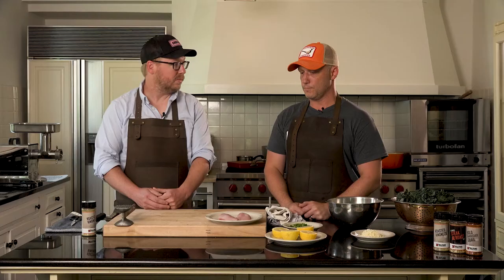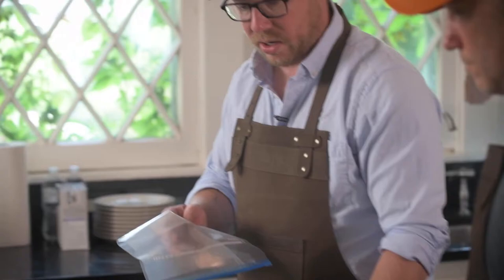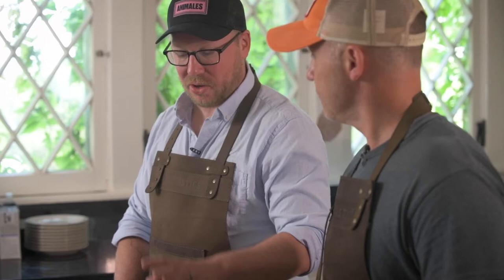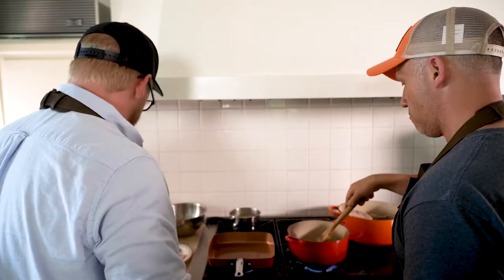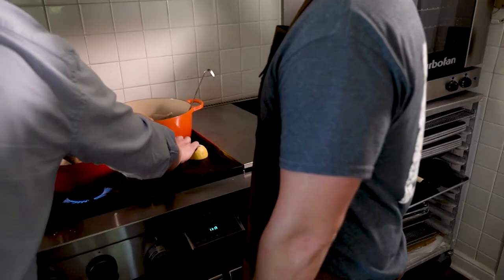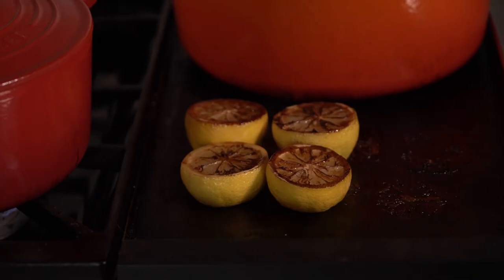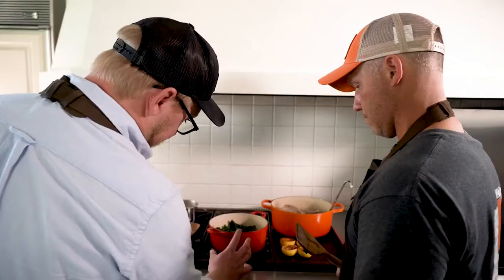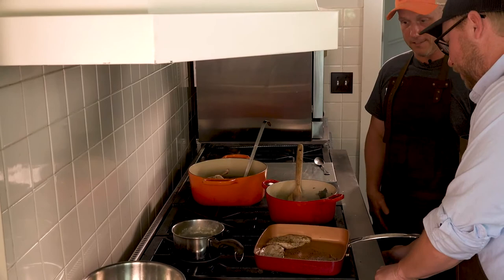Simplicity in Upland Cooking – Pheasant Paillard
Don’t let the name fool you! This pheasant paillard dish is super easy to make and is sure to be a crowd pleaser. As part of Pheasants Forever and Quail Forever’s “Path to the Uplands” content series, our goal is to help you make new upland dishes that are equally easy and delicious. So follow along with Jon Wipfli of Anamale’s BBQ and Jon Trembley of Walton’s, and then click the link at the bottom of this description for the ingredients and equipment list.

About Path to the Uplands: Hunters have always been wildlife habitat’s strongest advocates, wildlife’s staunchest allies, and publicly accessible lands’ steadiest supporters. The world needs more hunter-conservationists, and specifically more upland bird hunters — lovers of pheasants, quail, prairie grouse and more, and defenders of the wild places these magnificent birds call home. The world also needs more pathways to becoming a hunter or taking up hunting again. That’s what Path to the Uplands is all about. Our goal is for new or emerging hunters to turn to this one-stop content shop for expert help with your journey into — or back to — upland bird hunting.

Full Ingredient and Equipment List: TBD
Video Chapters: TBD